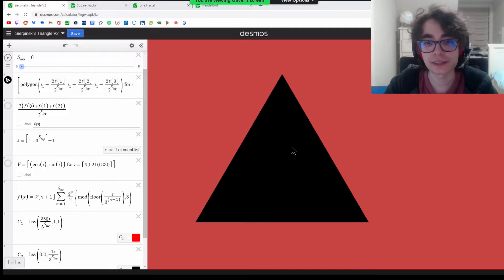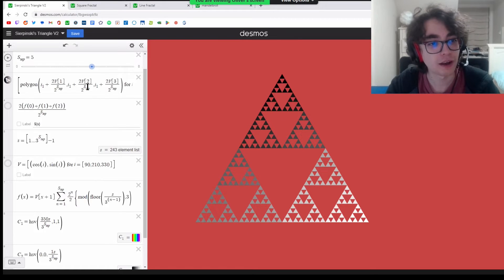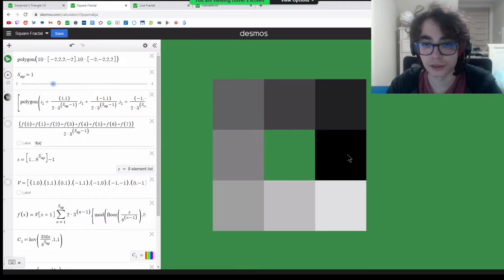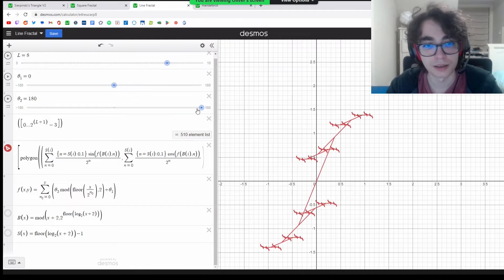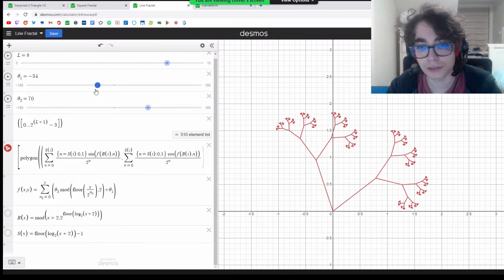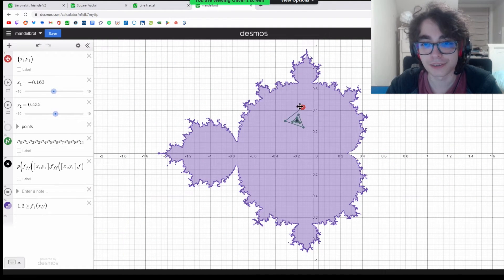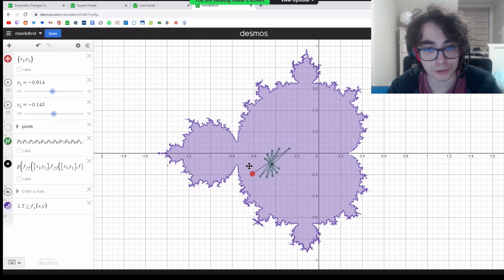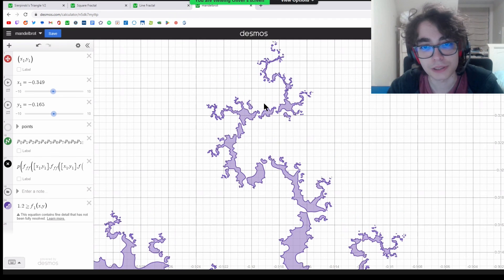Fractals in Desmos